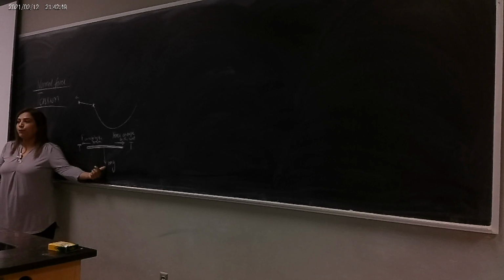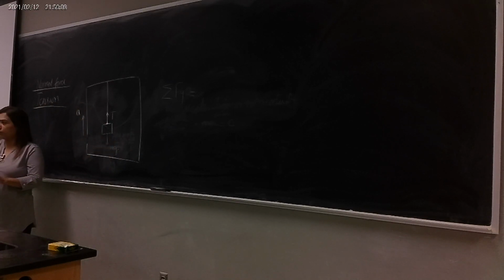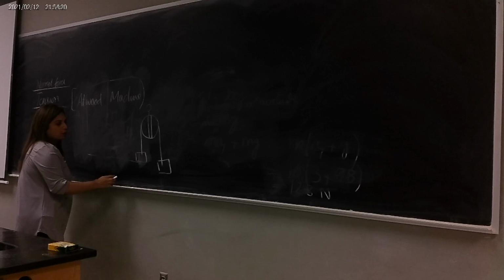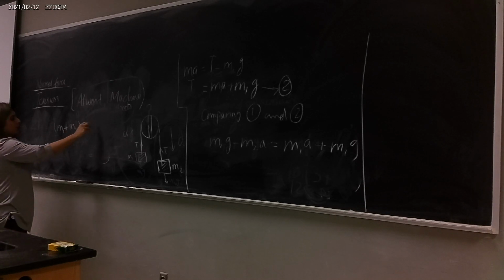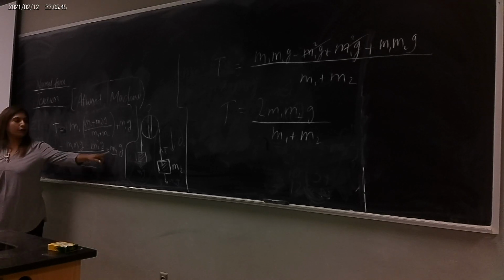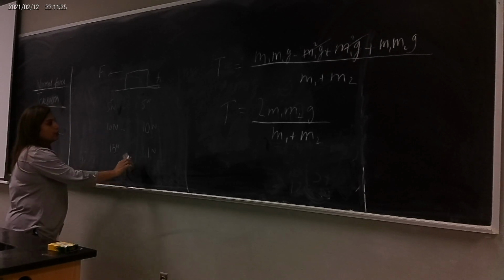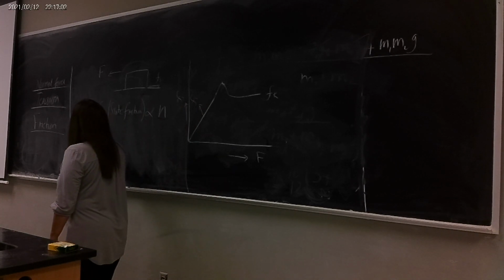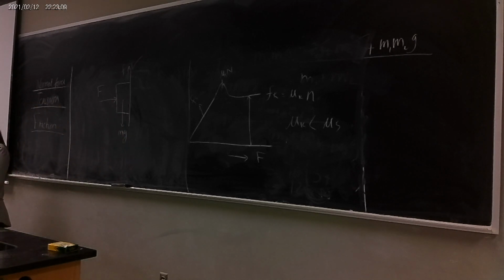Gen. Phys.1_Lect11_9/30/2022